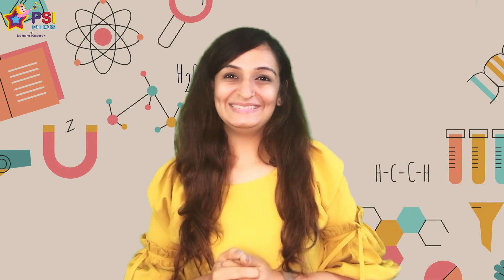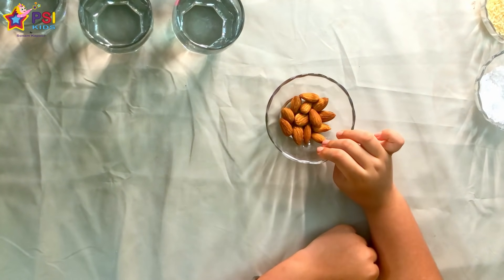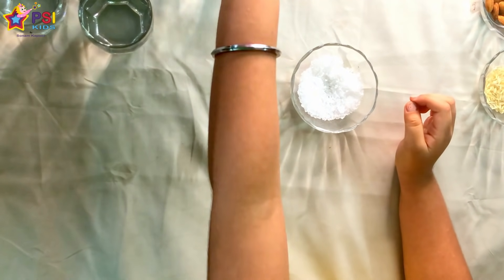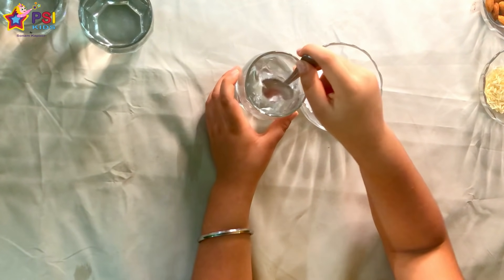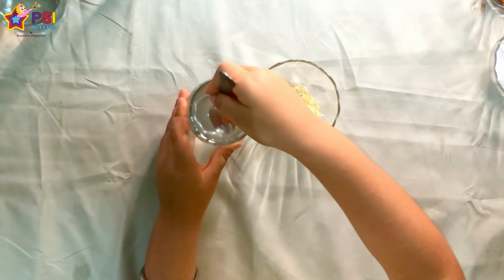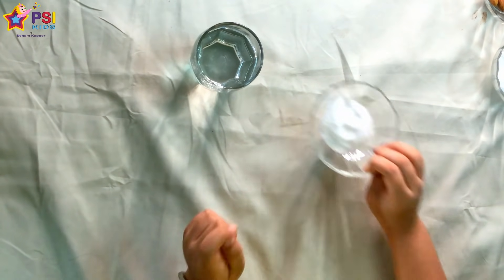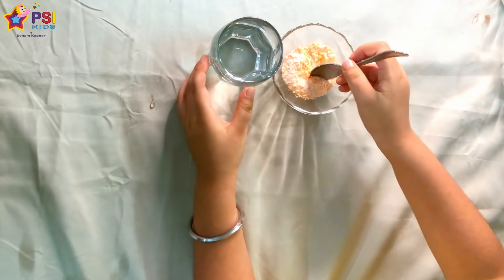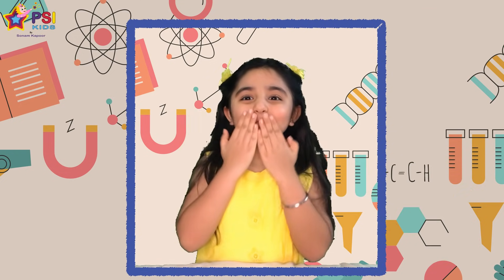Preschool Learning Videos for Kids | Dissolved & Undissolved | Science Experiment for Children |PSI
We look forward to seeing you do our activities and share them with us!